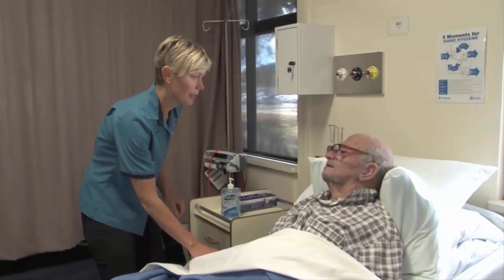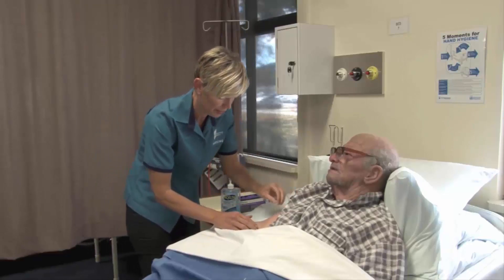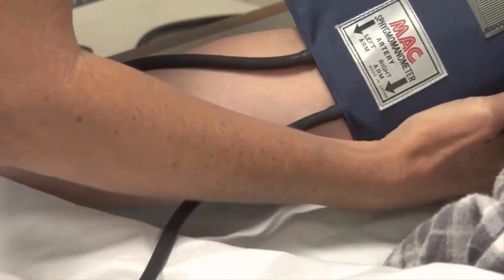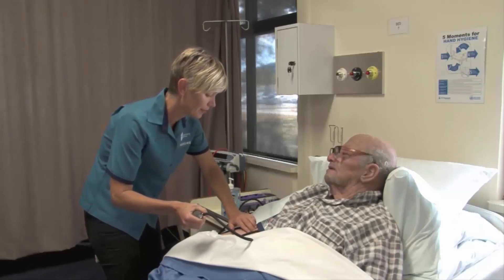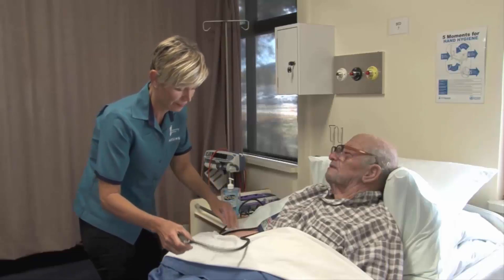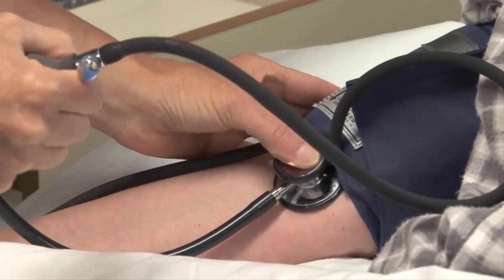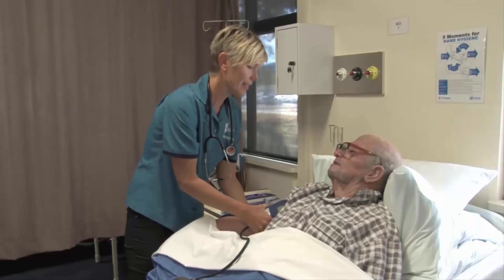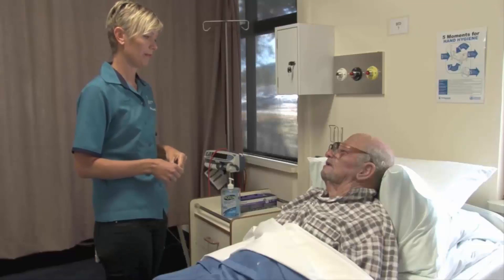CQUniversity Mask Ed: Blood Pressure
Undertaking a Blood Pressure measurement with the use of MaskED simulation